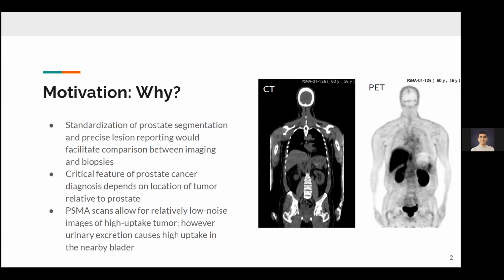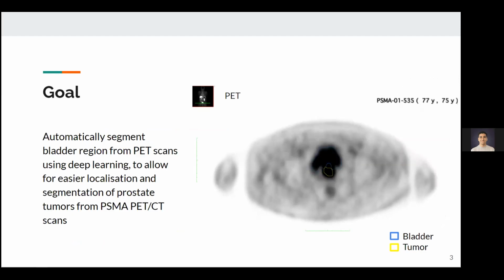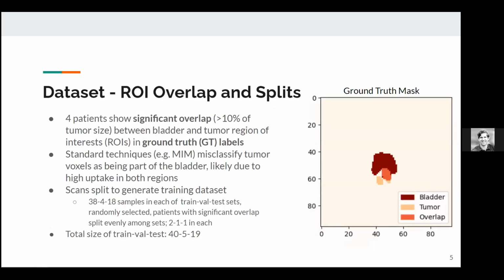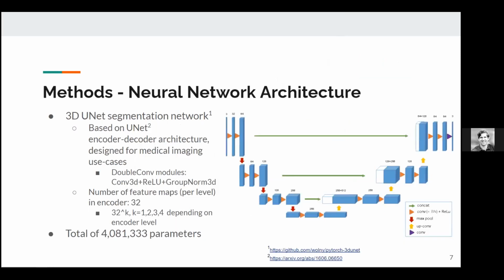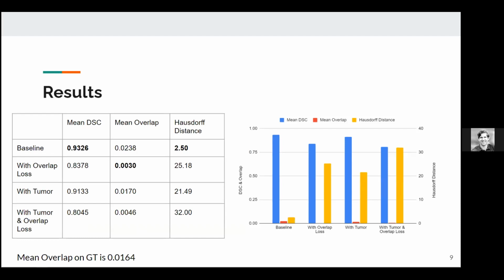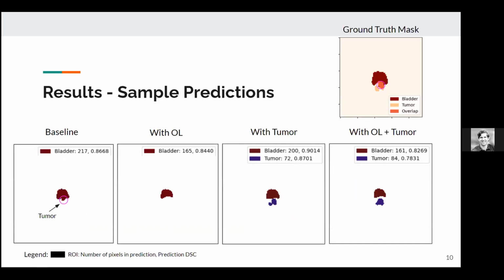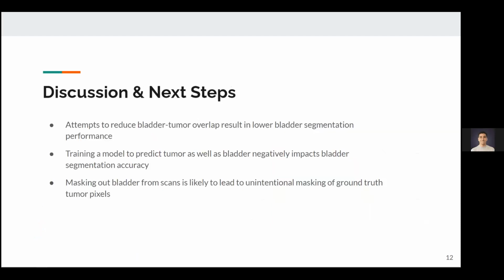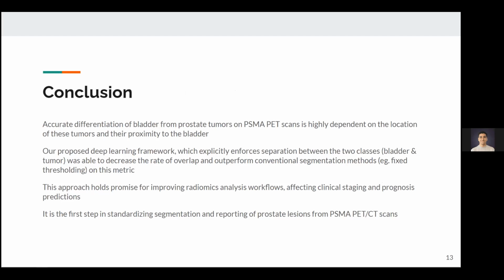A Fully automated method for bladder segmentation in PSMA PETCT scans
Y. Farag, R. de Schaetzen, G. Chaussé, F. Yousefirizi, I. Klyuzhin, A. Rahmim, C. Uribe
A Fully automated method for bladder segmentation in PSMA PET/CT scans